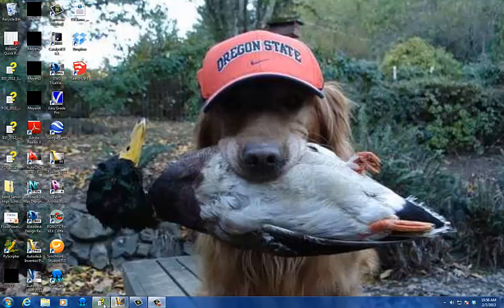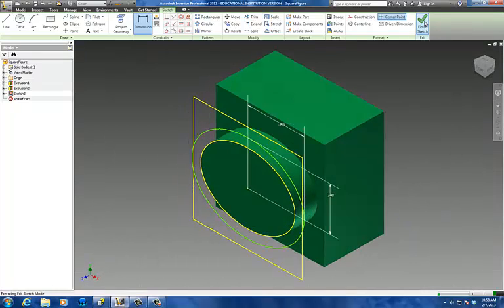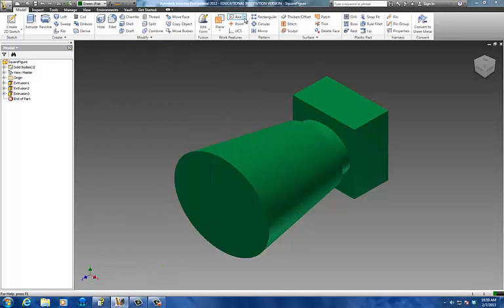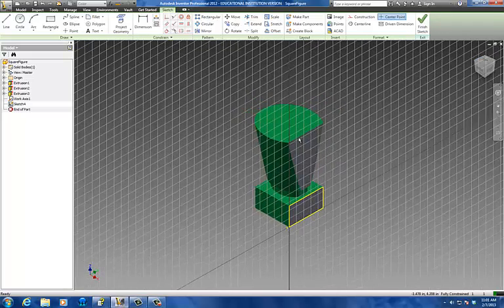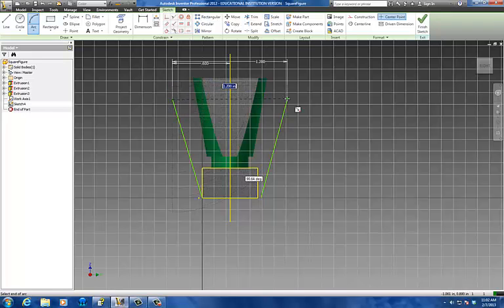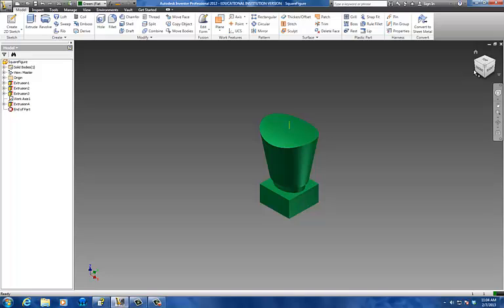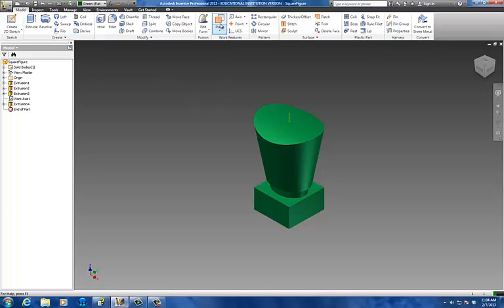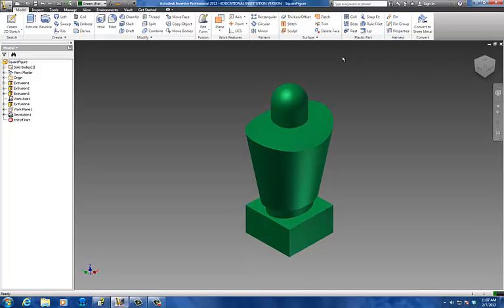Activity 5.5 - Square Figure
How to create the square figure in Activity 5.5